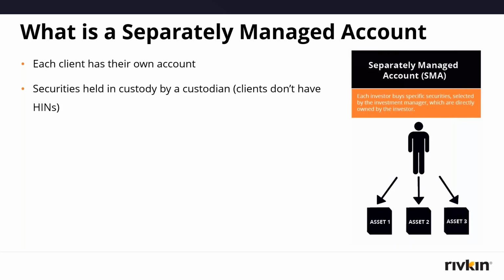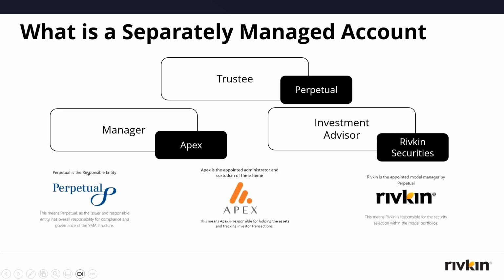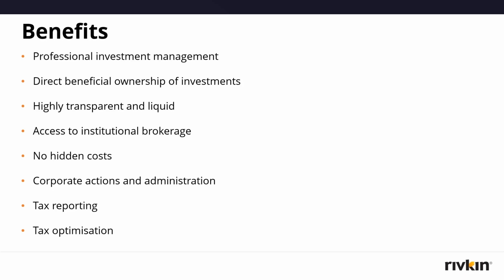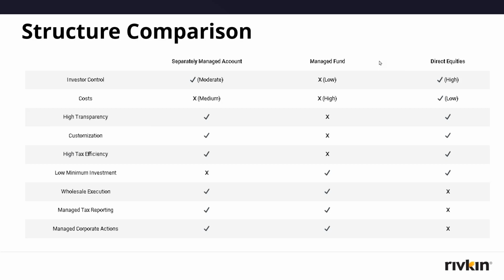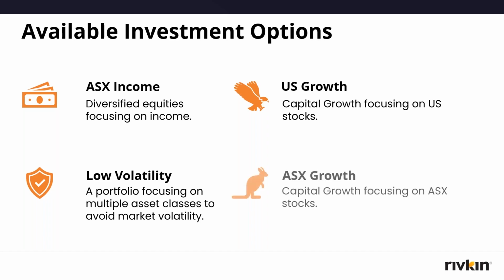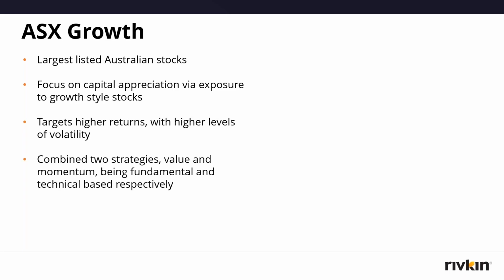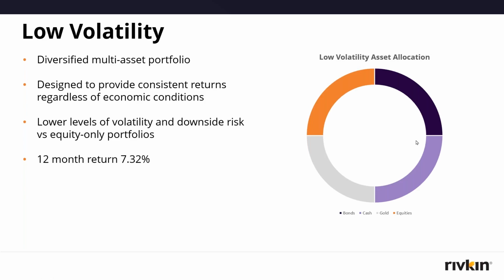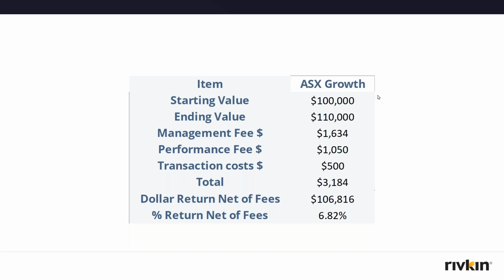Exploring the Benefits of Separately Managed Accounts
Want access to the latest in Australian stock market advice?

* This video contains general advice only *

Continue the conversation with us on your preferred channels below.